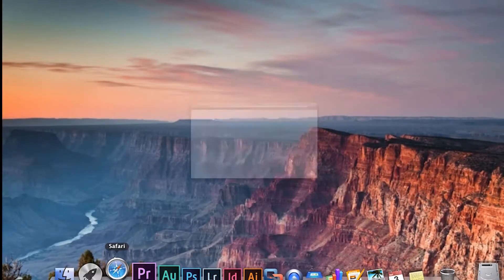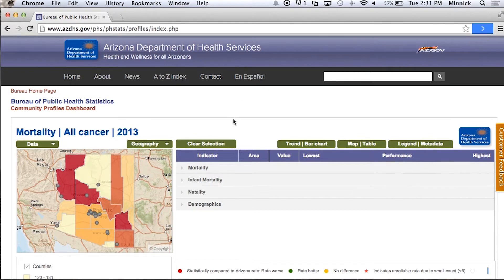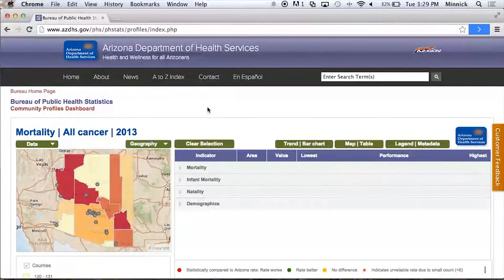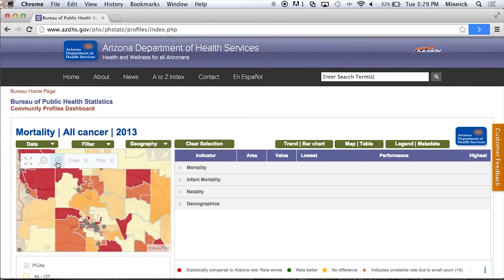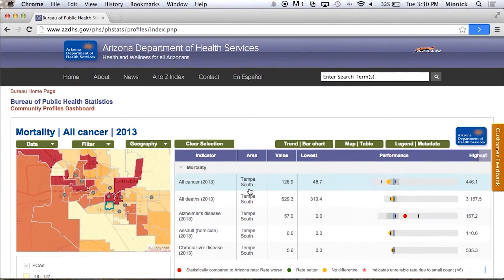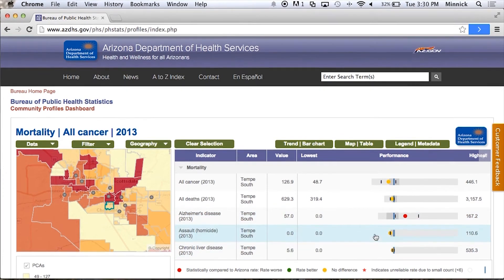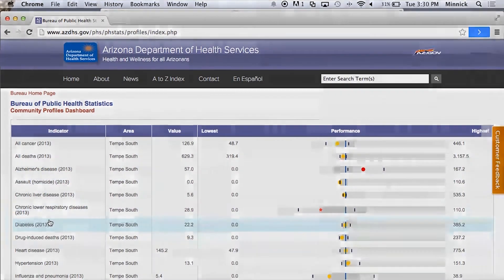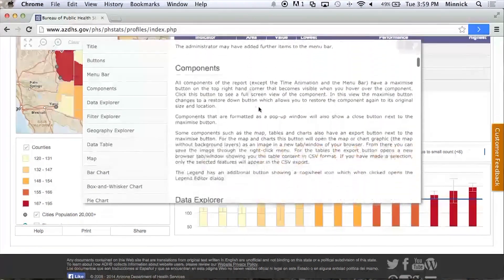Community Profiles Dashboard Video Tutorial, Part 1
Wes Kortuem, GIS Coordinator for the Arizona Department. of Health Services, gives a basic overview of the Community Profiles Dashboard tool. The dashboard is an innovative way to access health data. The way we have arranged the data on our new community dashboards, gives you several options for looking at the state, from county level data to data by Primary Care Areas (PCA).

In simple terms, PCAs represent Arizona’s communities and describe where people go to obtain health care.  We use existing geographic boundaries, demographics and access to primary care to determine each PCA. This is the first in a series of four video tutorials that will showcase the Community Profiles Dashboard.